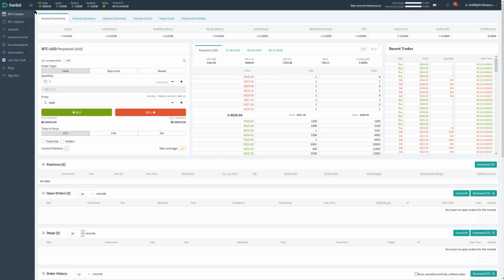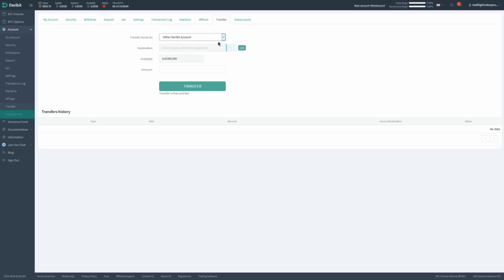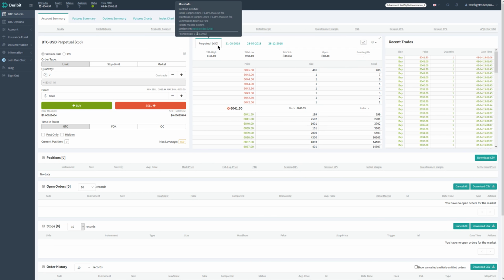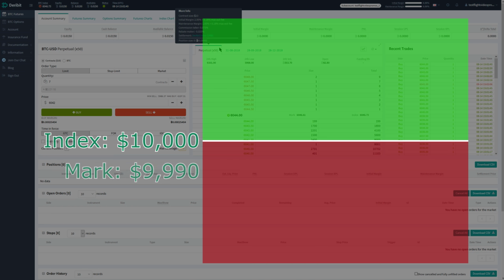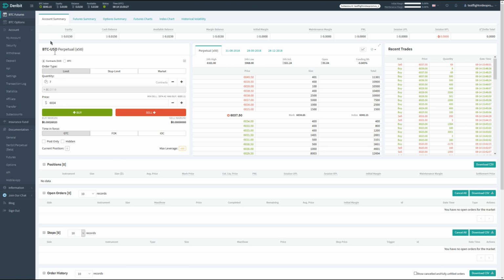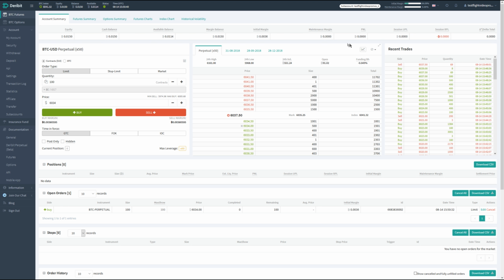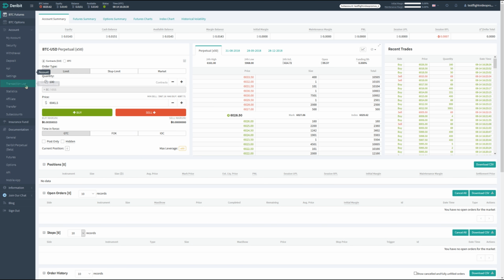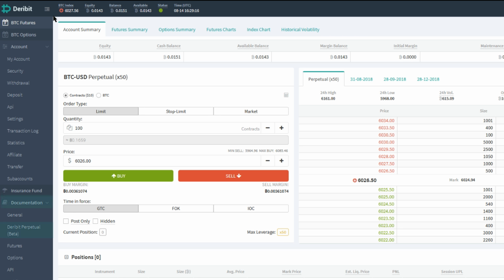Deribit Perpetual Guide